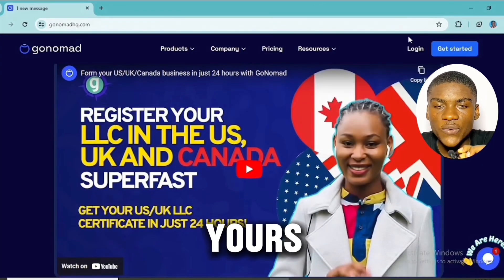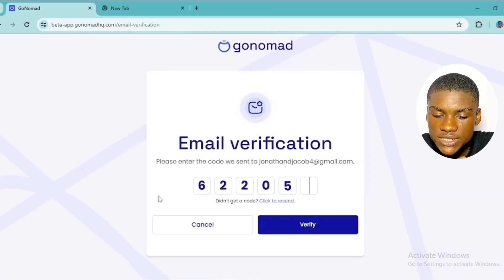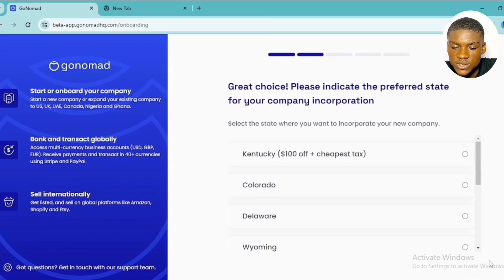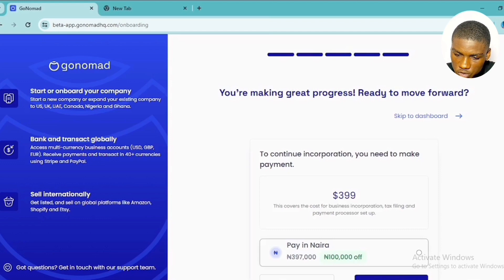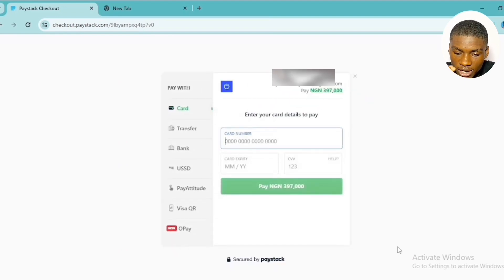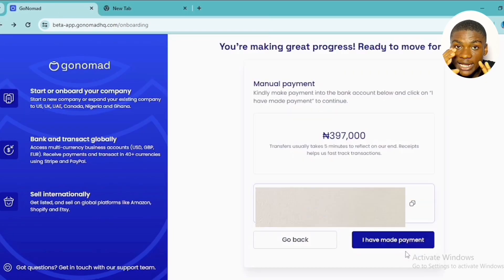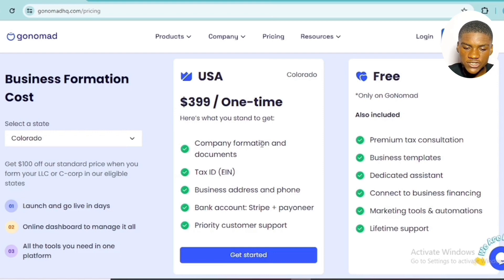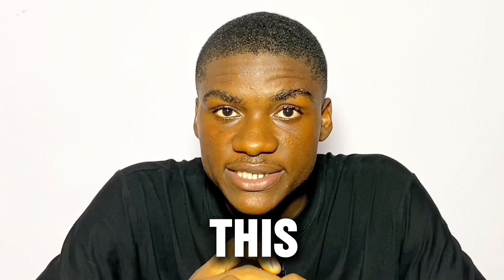How To Create A Stripe Account In 2025 - Stripe for non supported countries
In this Video, I will show you "How To Create A Stripe Account In from non supported countries"

Once you purchase the LLC incorporation
You get:

1. LLC Certificate and company documents
2. ⁠US or UK or Canada bank account (depending on where they incorporated)
3. ⁠A US or Uk or Canada phone number
4. ⁠Stripe Account
5. ⁠Free Business Consultant
6. ⁠Free Tax Consultation
7. ⁠Tax ID (EIN)

How to create a stripe account in Nigeria.
How to create a stripe account in Ethiopia.
How to create a stripe account in Egypt.
How to create a stripe account in South Africa.
How to create a stripe account in Tanzania.
How to create a stripe account in Kenya.
How to create a stripe account in Uganda.
How to create a stripe account in Sudan.